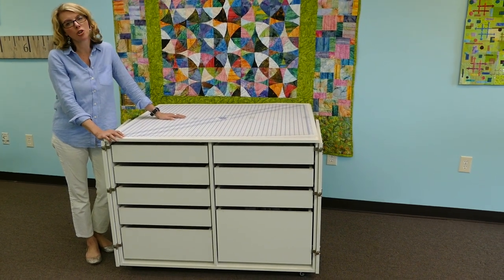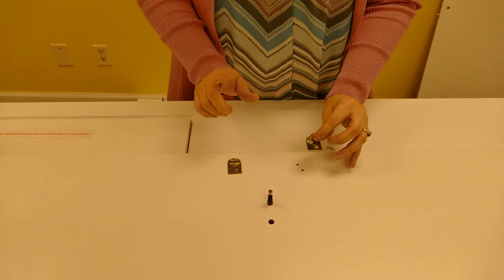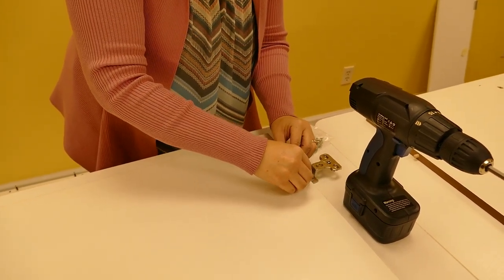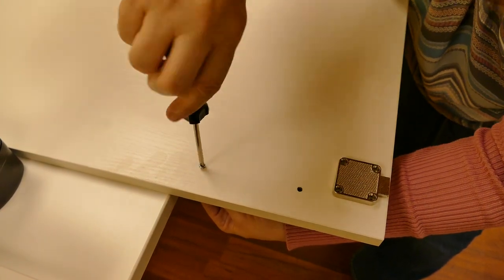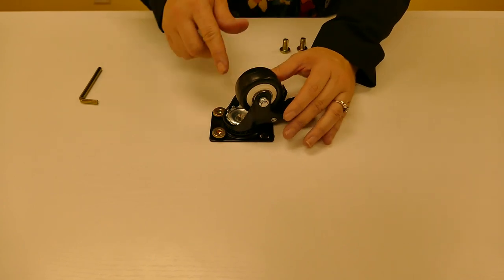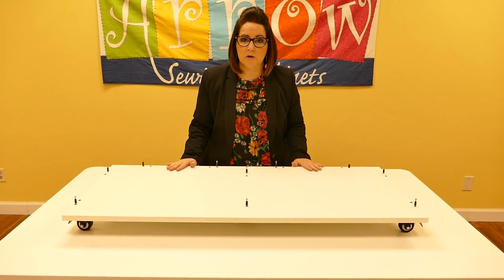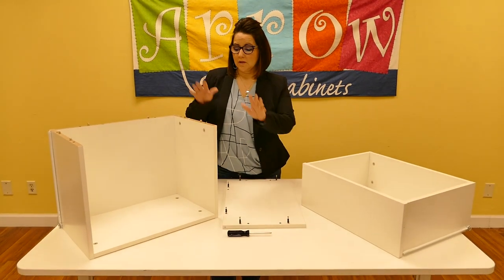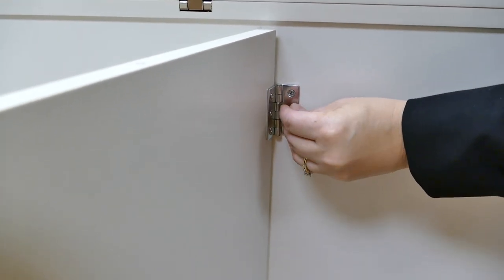Dingo Storage Cabinet - Assembly Video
The Official Assembly Video for Dingo Storage Cabinet & Cutting Table by Kangaroo Sewing Furniture.